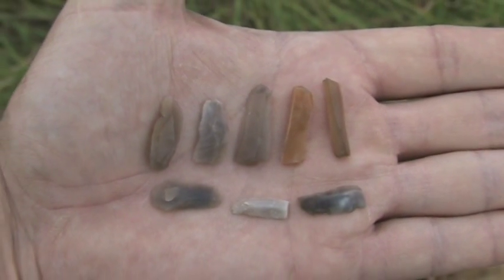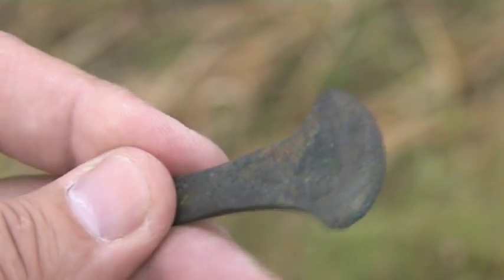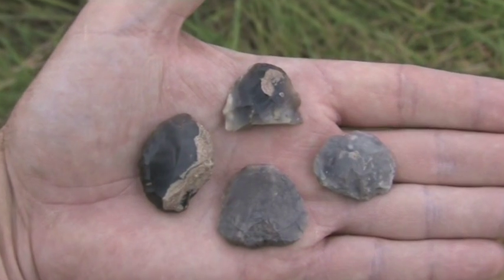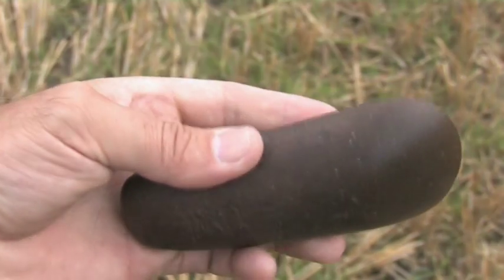James Balme - Freelance Presenter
James Balme is a freelance presenter in the United Kingdom living and working in the North West of England. He also writes and produces many of the features that he presents to camera. James appears regularly on television and radio to highlight his work and discoveries that he continues to make in the North West of England, He is also very much in demand as a speaker at dinner and luncheon clubs. He has appeared on Time Team for channel 4 as well as features for BBC TV and Granada television.

As well as presenting, James is also the official film and documentary producer for the Middlewich Roman and Norman festivals where he is commissioned each year to write and produce heritage features. Working to exacting standards his films are approved by the Heritage Lottery Fund and are made available to schools and the public alike.
James welcomes all enquiries for the presenting of features or programmes for corporate or television productions. James can be contacted via Dave Warwick of David Anthony Promotions who represents James for all his media work.